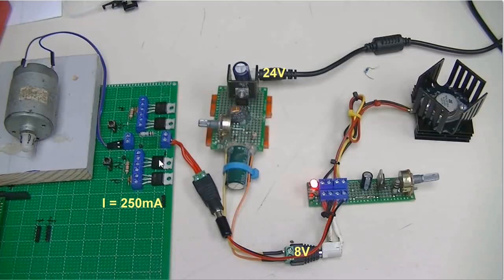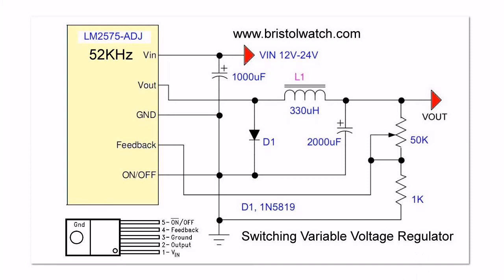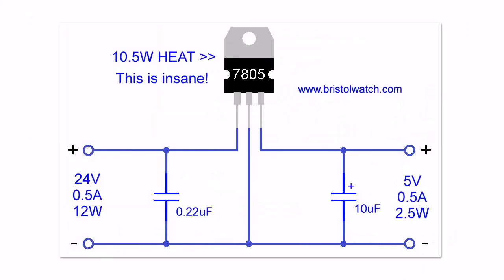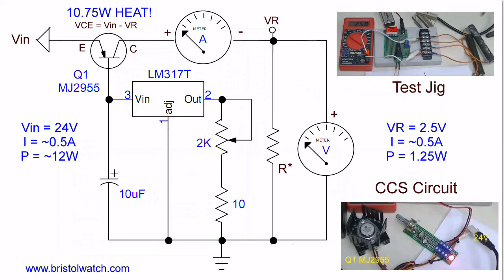Switching Power Supply Combined with Current Limiter